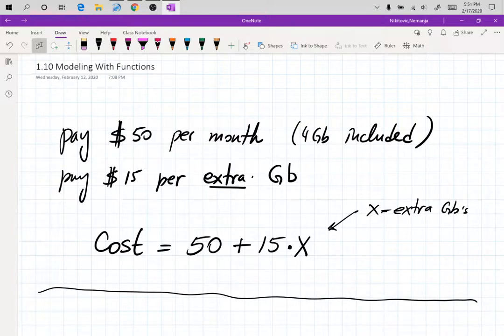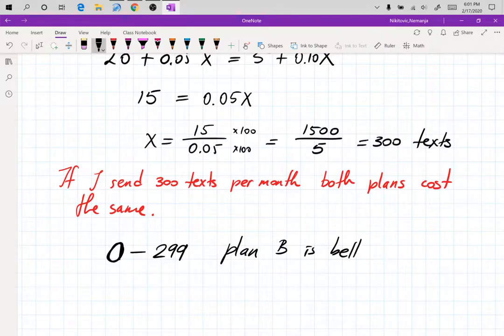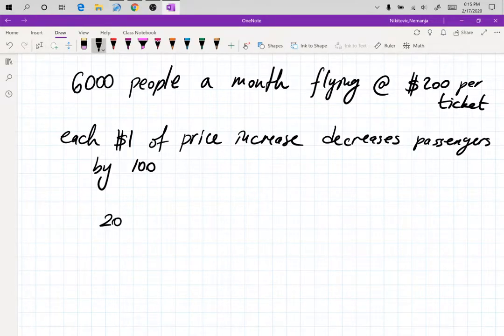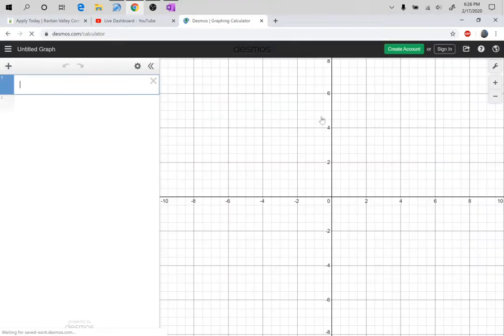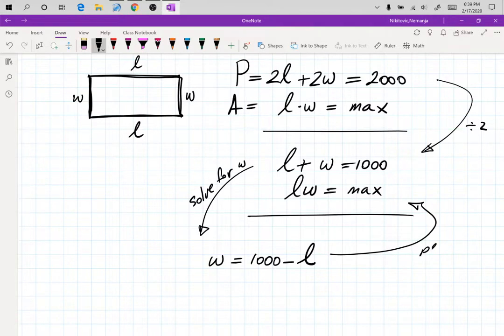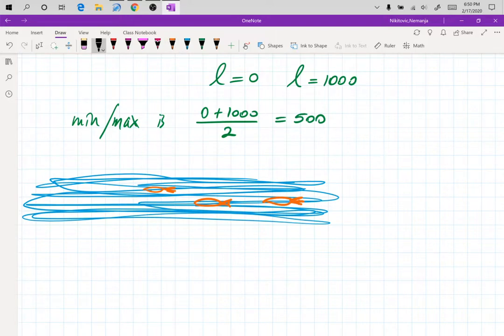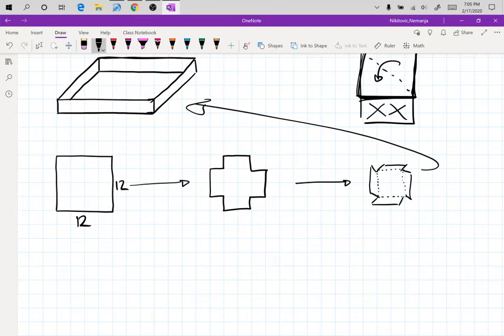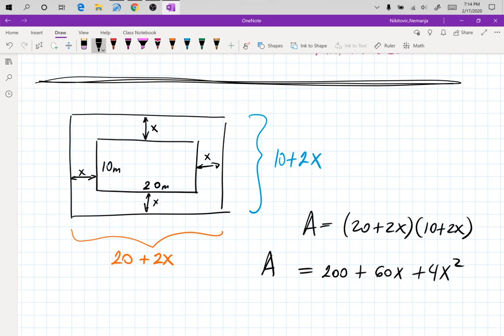Nemanja Nikitovic Live Stream (Precalculus 1.10 Modeling with Functions)